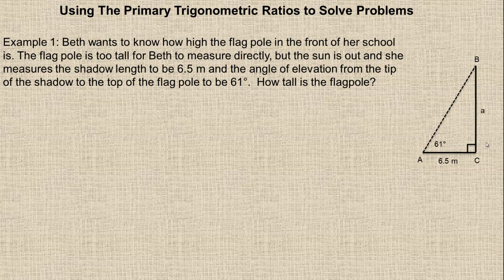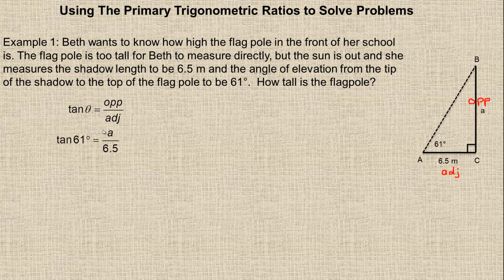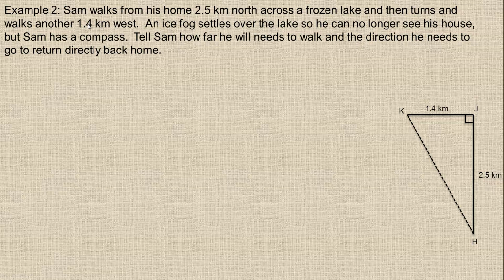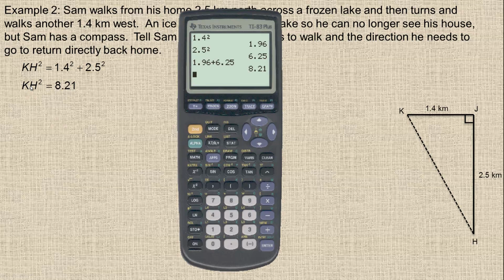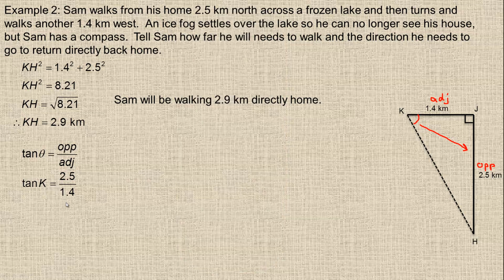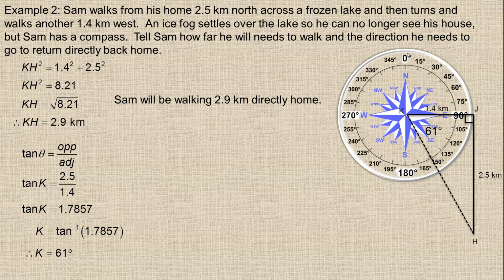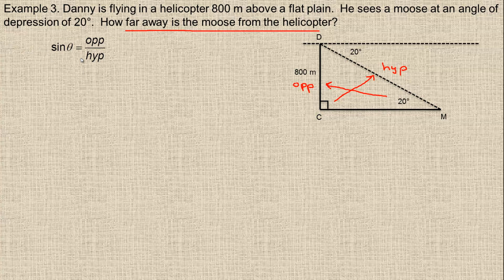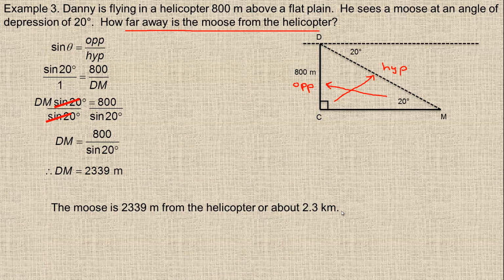Using The Primary Trigonometric Ratios to Solve Problems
This tutorial includes 3 examples showing how to use right angled trigonometry and the Pythagorean Theorem to solve physical real-world problems.